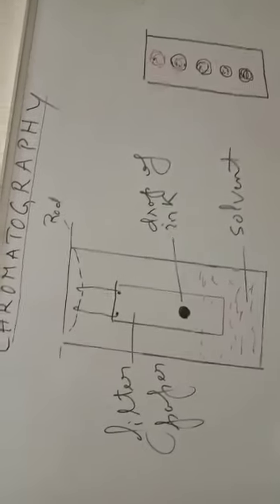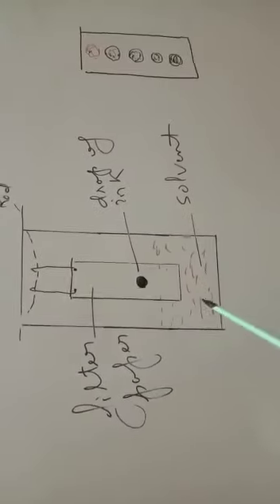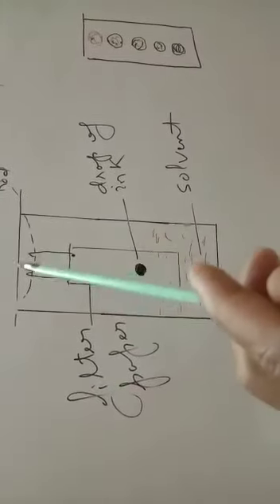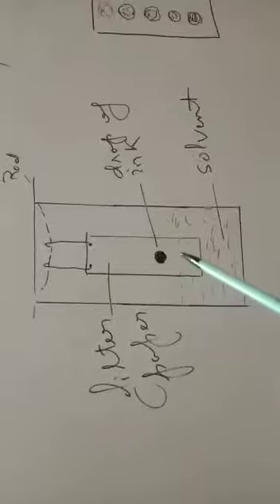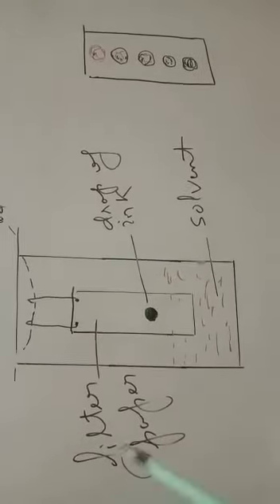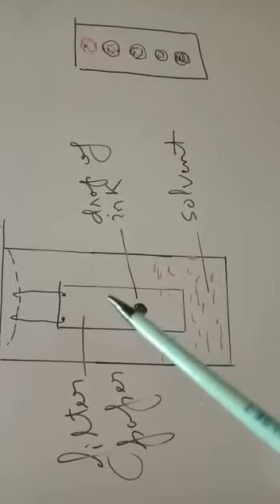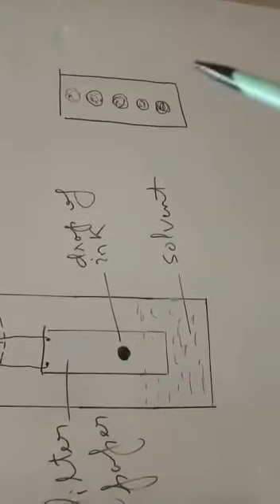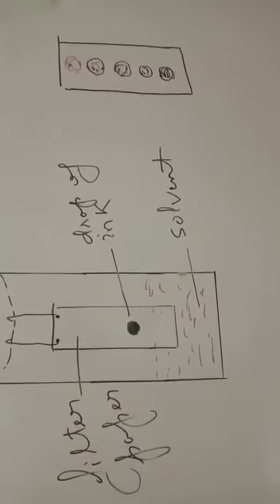Std-viii Chemistry Chapter 3